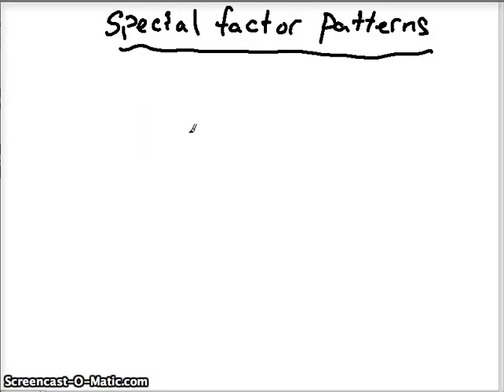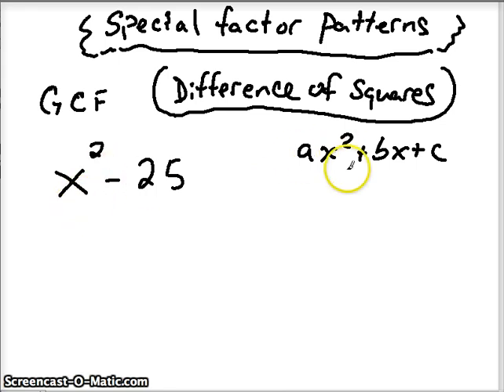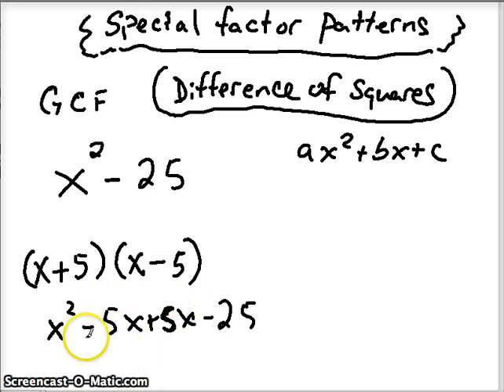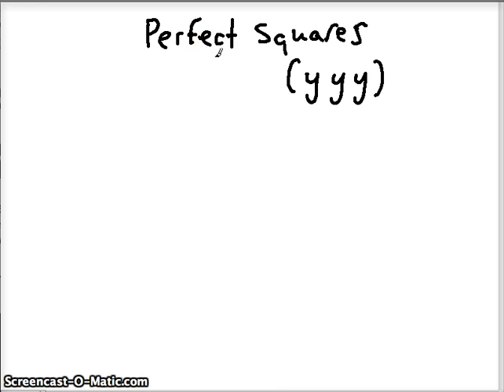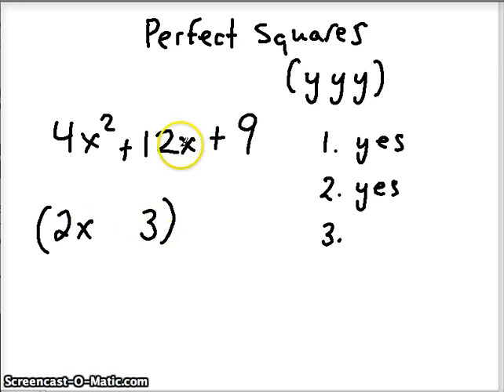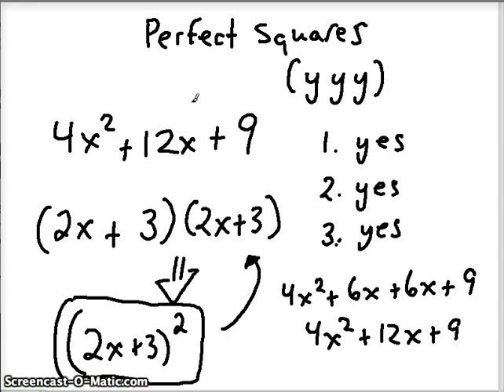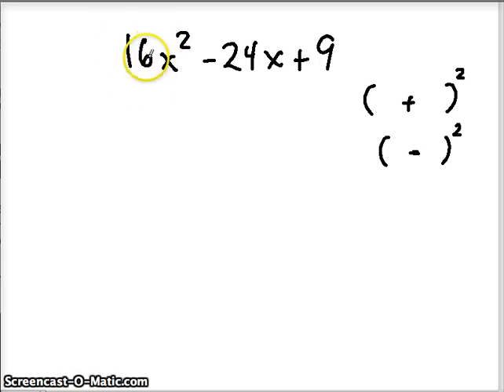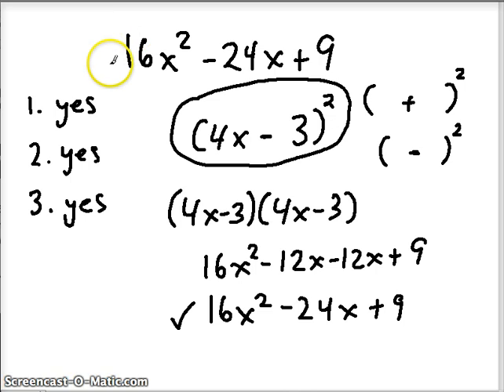Special Factor Patterns - Perfect Squares and Difference of Squares.mp4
Here are some examples of special factor patterns: Perfect Squares and a Difference of Squares